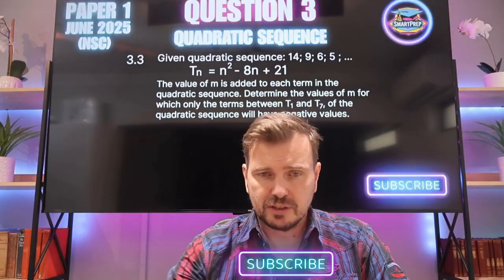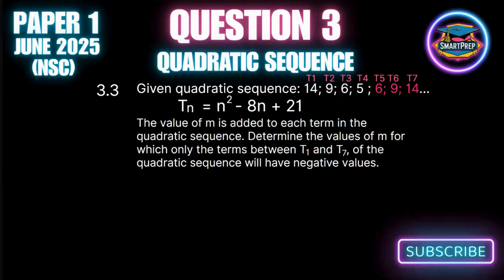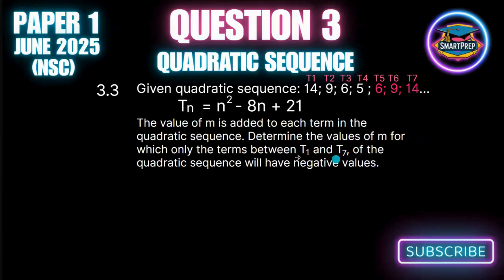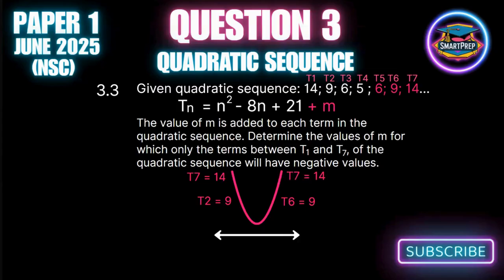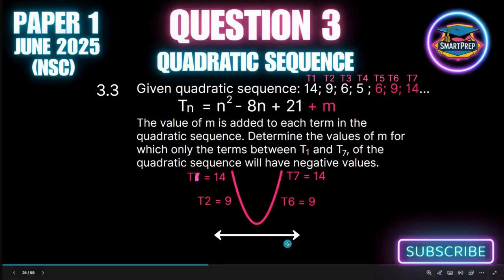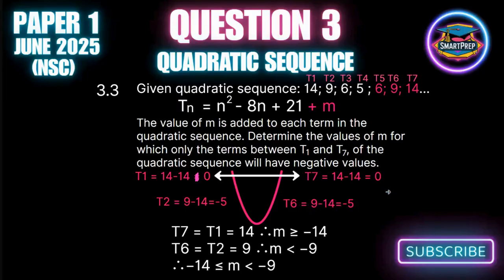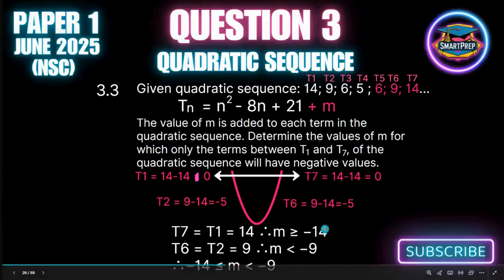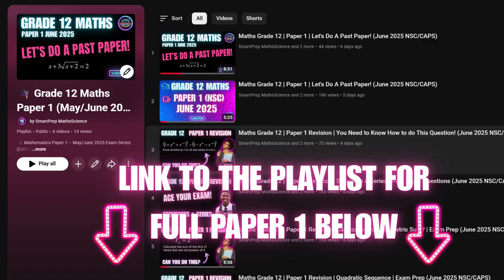Grade 12 Maths Revision Paper 1 (Updated 2026)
🧠 Master Grade 12 Maths Paper 1 Quadratic Sequences with this step-by-step Matric exam revision lesson.

In this video, we solve a challenging Quadratic Sequences question from an official NSC past paper and explain every step clearly so you can approach similar exam questions with confidence.

📚 Question Covered

3.3 Given the quadratic sequence:

14; 9; 6; 5; ...

with the general term:

Tₙ = n² − 8n + 21

The value m is added to each term in the quadratic sequence. Determine the values of m for which only the terms between T₁ and T₇ of the quadratic sequence will have negative values.

In this lesson you'll learn:

✅ How to analyse quadratic sequences
✅ Finding and using the general term T
n

✅ Solving inequalities involving sequences
✅ Exam strategies for Paper 1 sequence questions
✅ Common mistakes to avoid in Matric exams